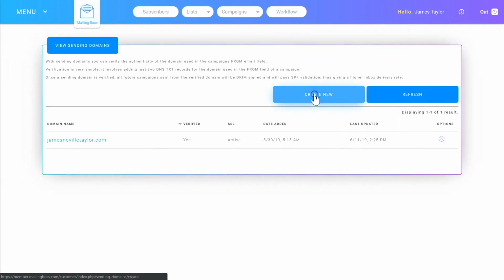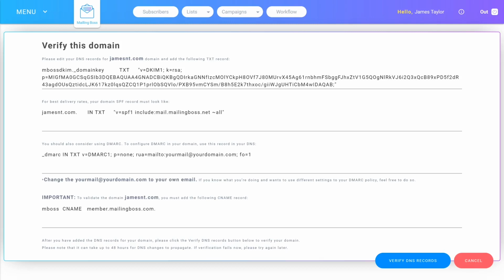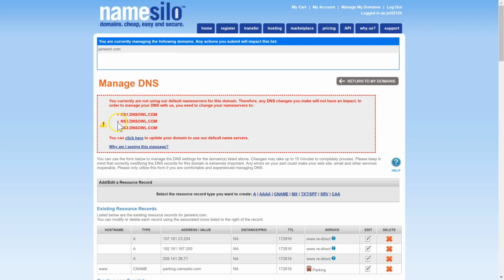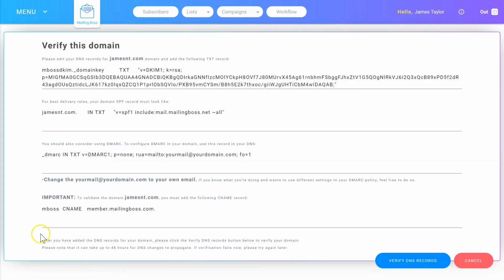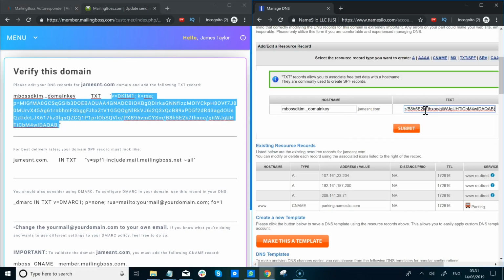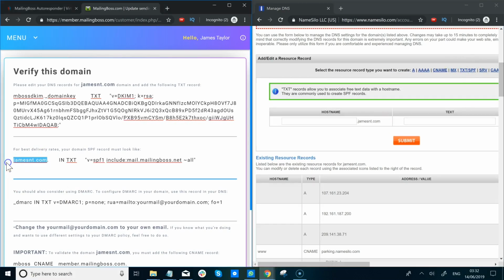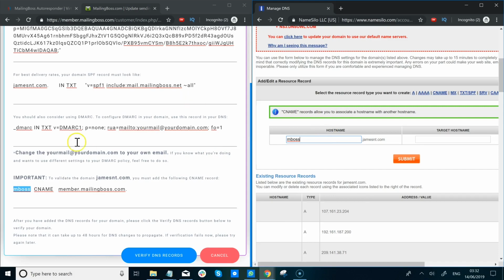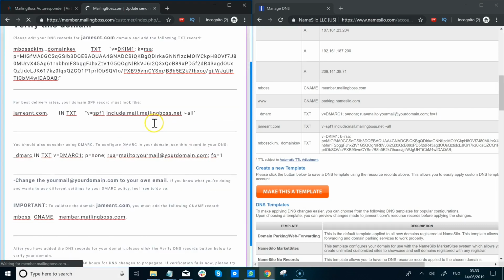Email Marketing Verify a Domain in Mailing Boss